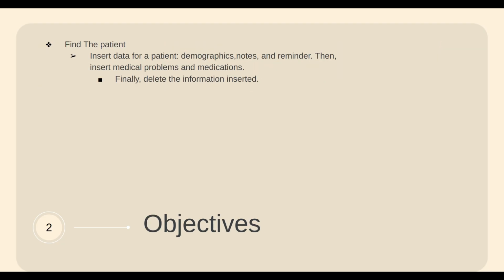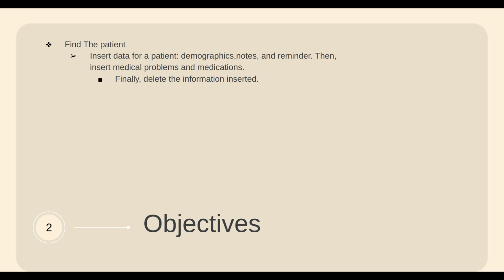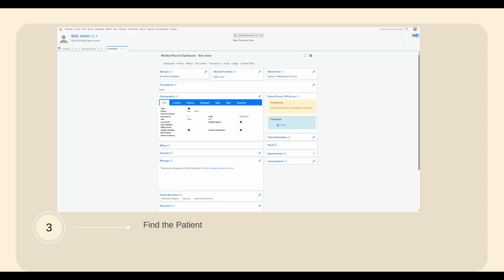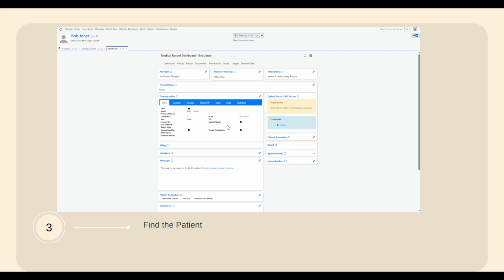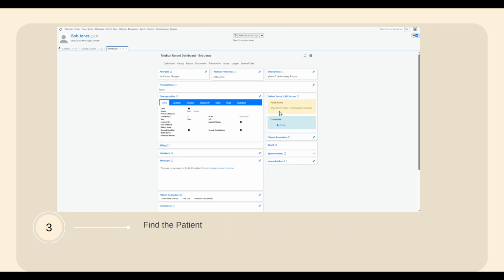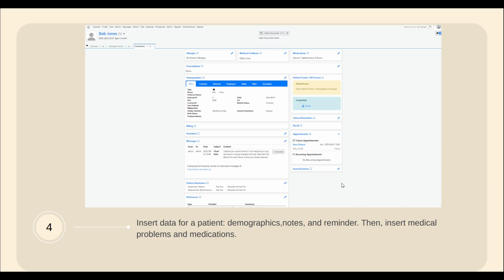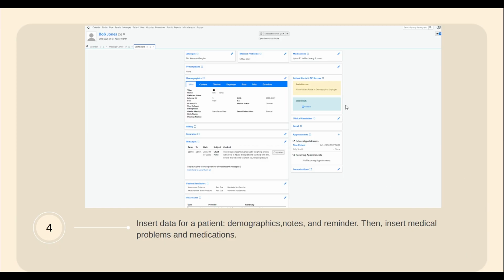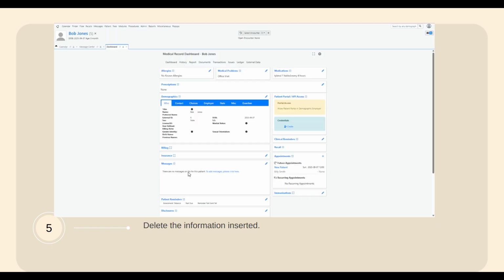Teach One OpenEMR